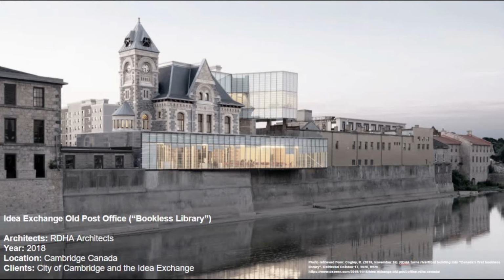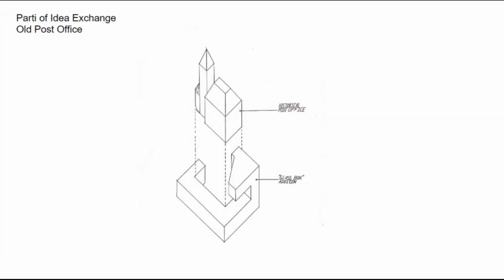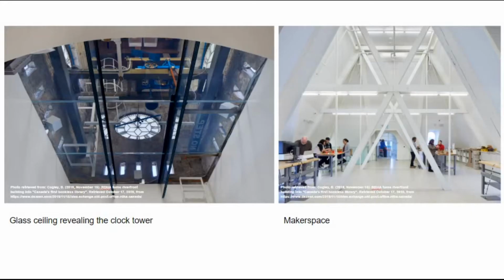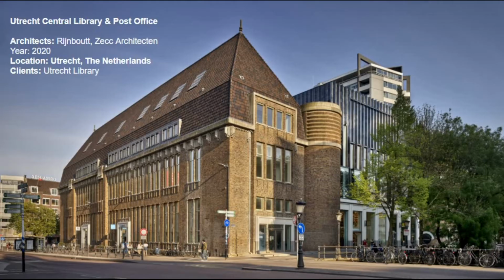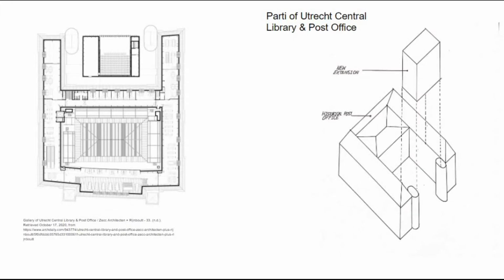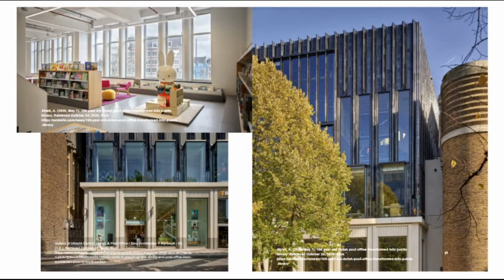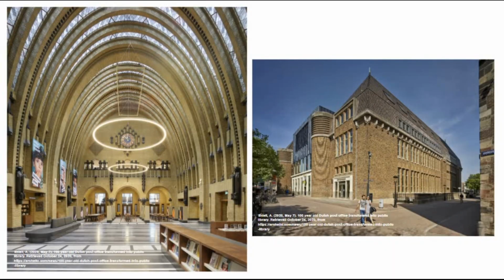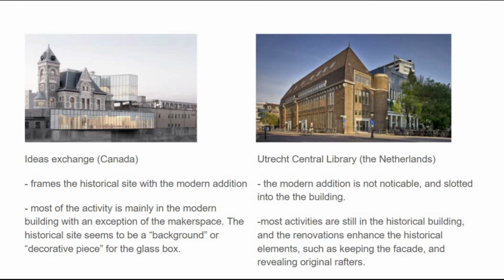8 HISTORICAL INTENTION - Wang SiJia